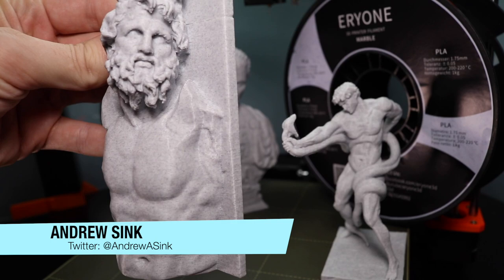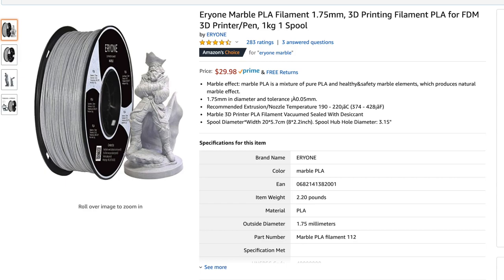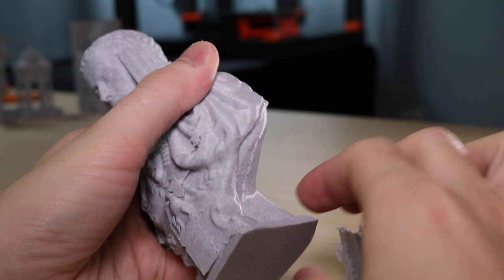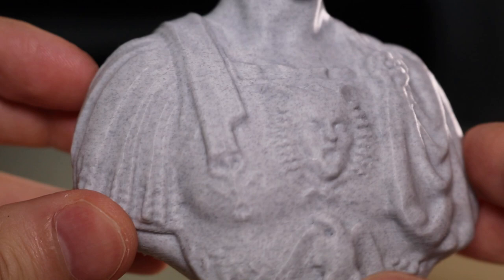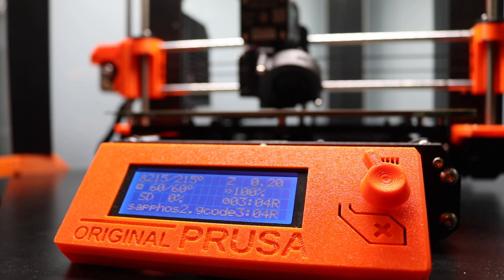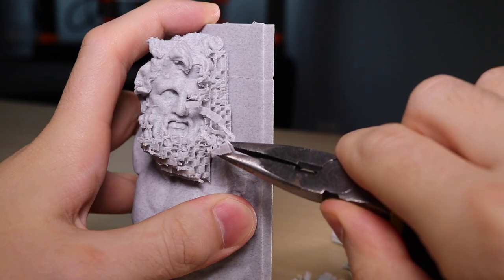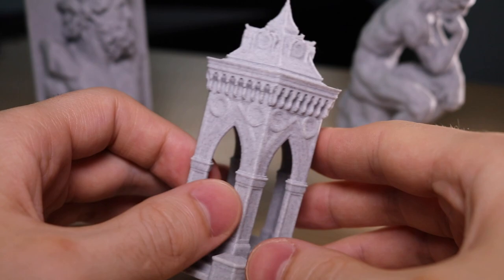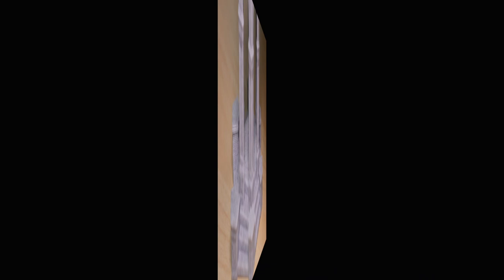Printing with Marble PLA / Easy and Fast Stone look for Sculptures!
Marble PLA is a great way to create 3D prints that have a smooth, even look. Interested in learning more about this material? Check out the links below for the models used in the video. MORE BELOW ↡↡↡↡

TOOLS & STUFF:

Eryone Marble PLA - Amazon

LINKS:

Julius Caesar at The Metropolitan Museum of Art, New York